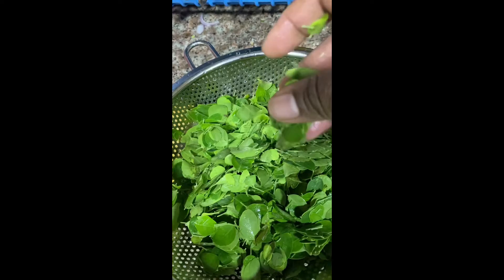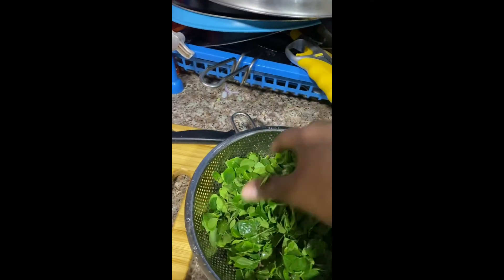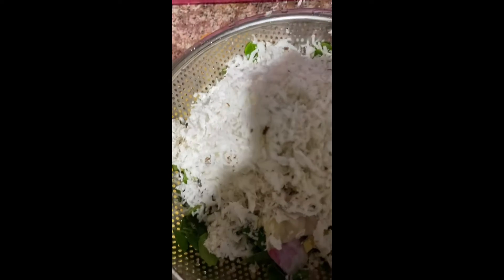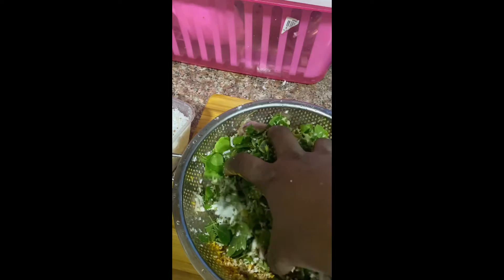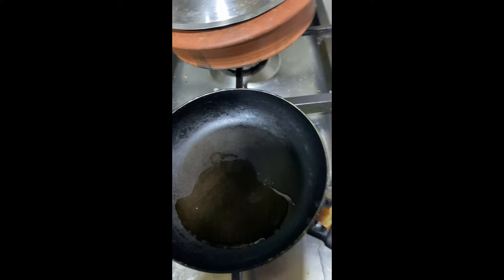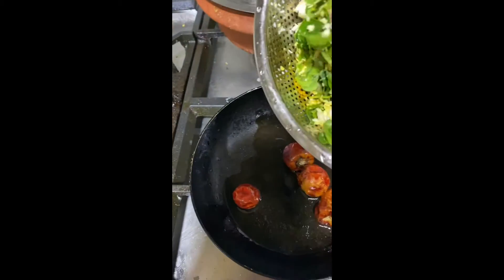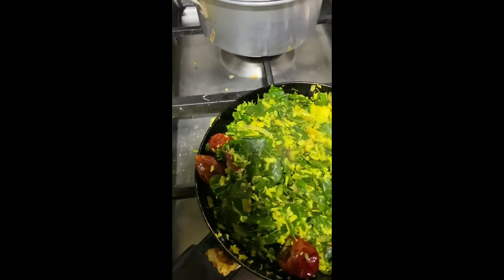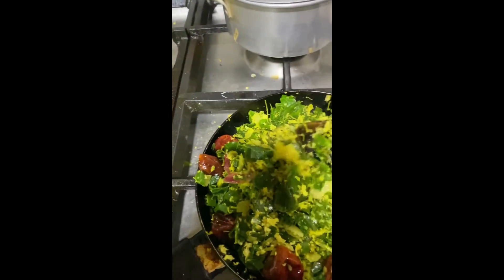Ee Oru Throan Mathi 5 min Chor theeran /Drumsticks leaves throan/ Muringa illa throan yummy 🤤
High protein rich drum stick leaves too tasty and healthy easy cooking style